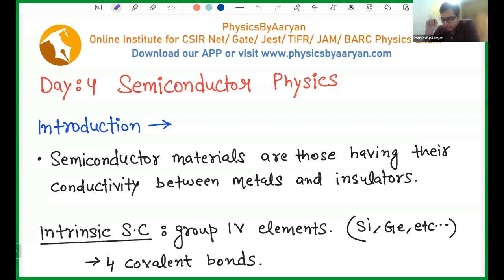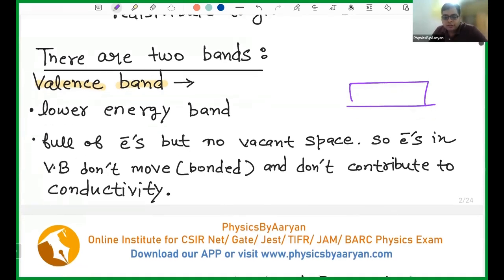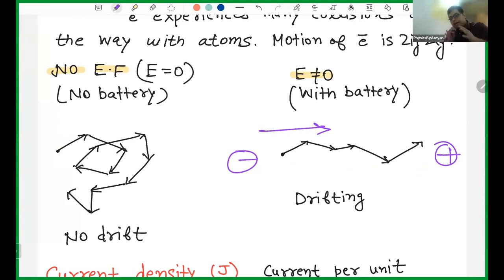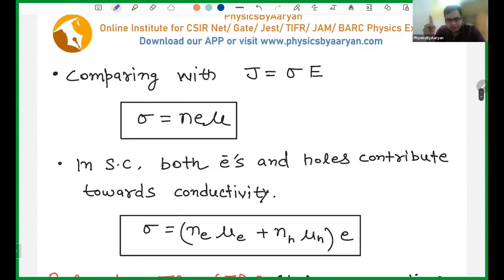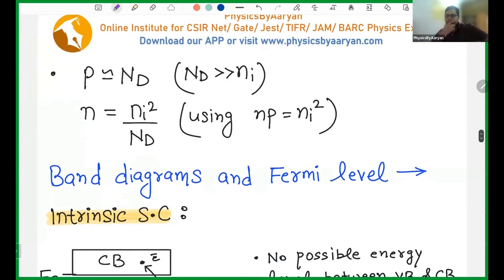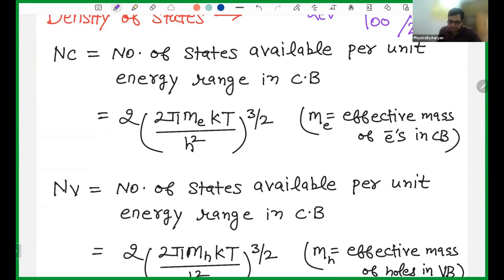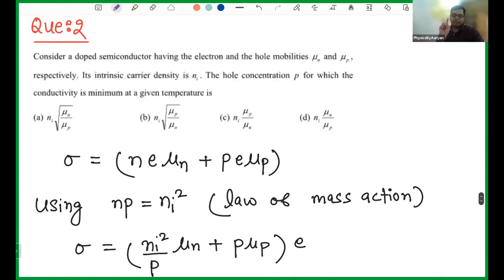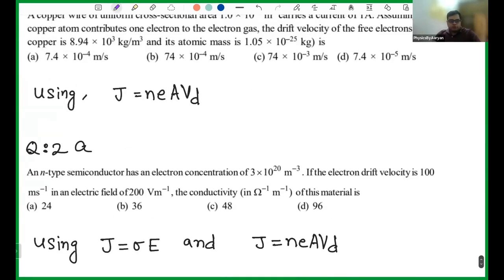Electronics Revision Class-7 | Semiconductor Physics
Links:

   - *Link: [Physics by Aaryan Website]*

2. *GATE NET TIFR 2025 Course:*
   - *Link:[GATE NET TIFR 2025 Course]*

3. *CSIR NET June 2024:*
   - *Link:[CSIR NET June 2024]*

4. *JAM 2025:*
   - *Link: [JAM 2025]*

5. *JAM/JEST/TIFR 2025:*
   - *Link: [JAM/JEST/TIFR 2025]*

6. *BARC Test Series:*
   - *Link: [BARC Test Series]*

7. *All In One Test Series:*

8. *Physics by Aaryan App (Google Play Store):*
   - *Link:[Physics by Aaryan App]*

9. *Join PhysicsByAaryan Channel on Telegram:*
   - *Link: [Join Discussion Group]*